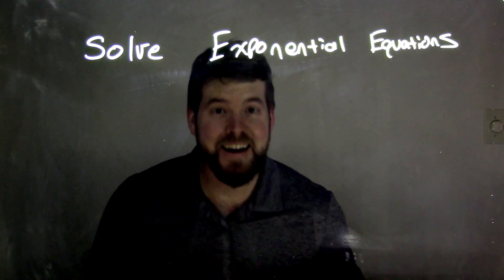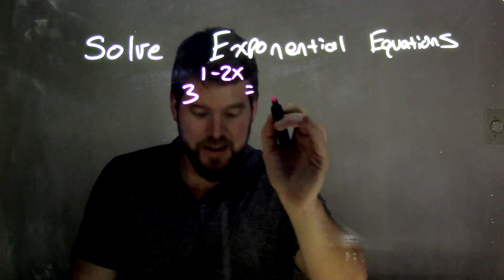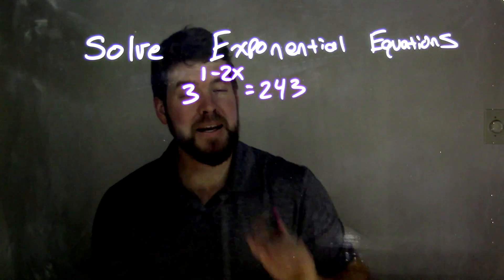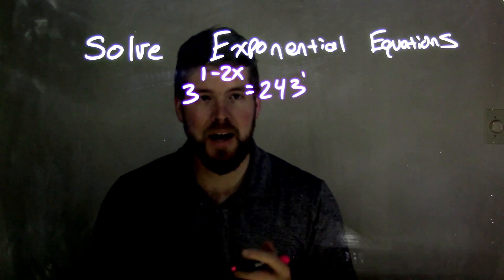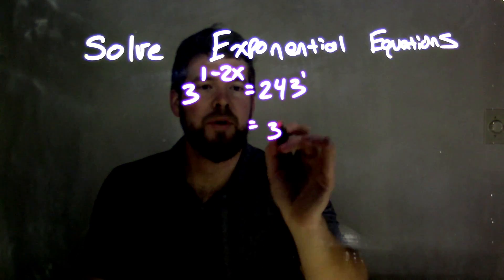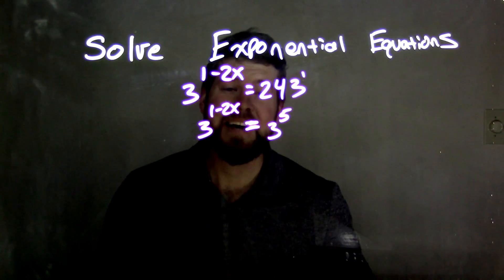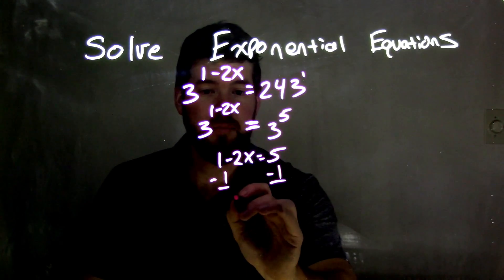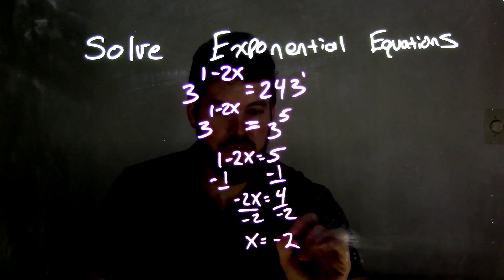Solve 3^(1-2x)=243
Vine: MinuteMath
TeachersPayTeachers: MinuteMath